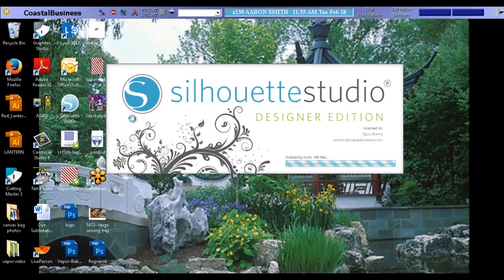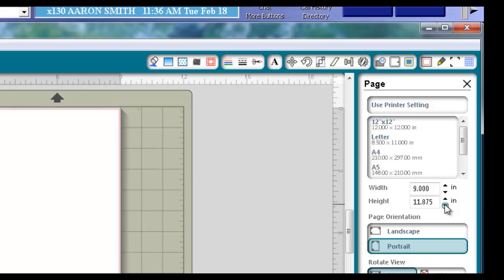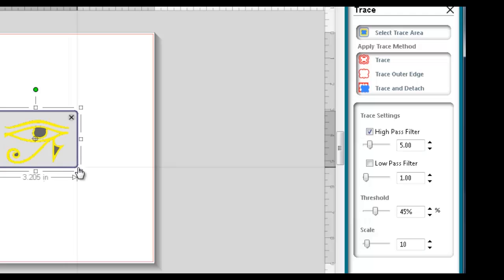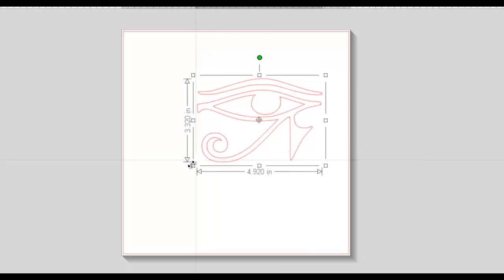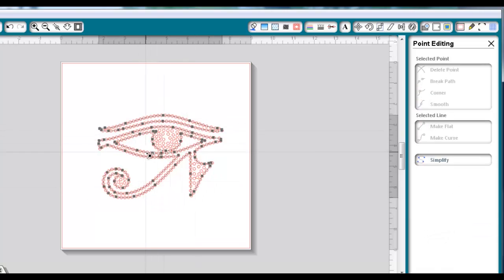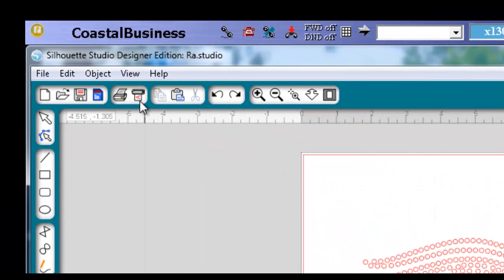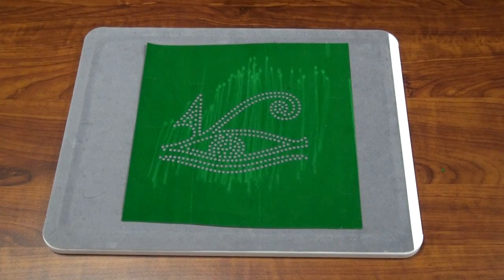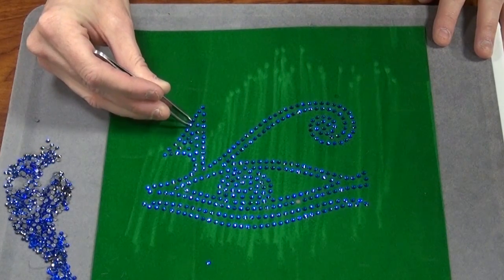Creating Rhinestone Templates with Silhouette Cameo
Learn how to easily create rhinestone templates using the Silhouette Cameo and the Silhouette Studio with the designer upgrade!